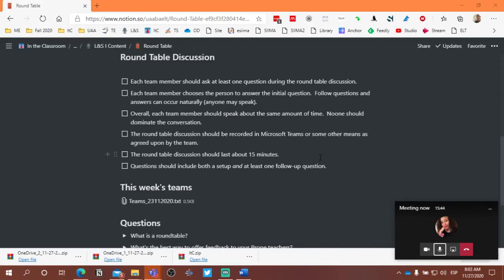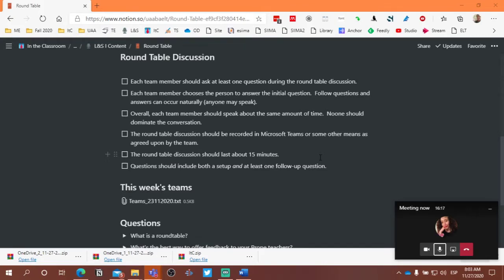L&S Class: November 27, 2020